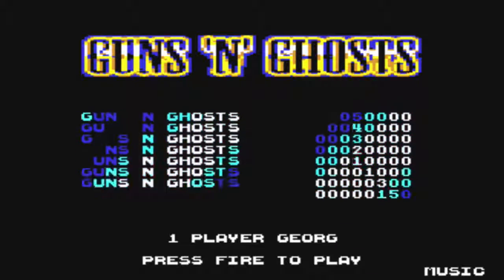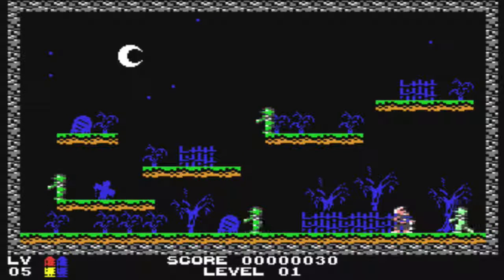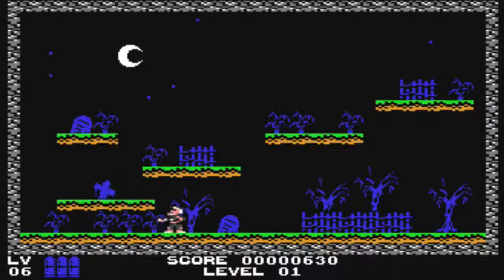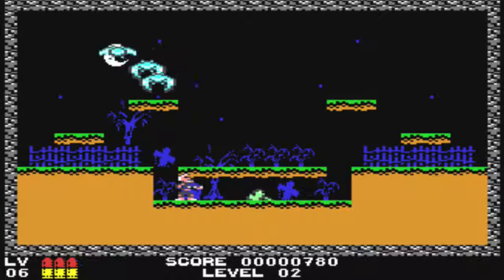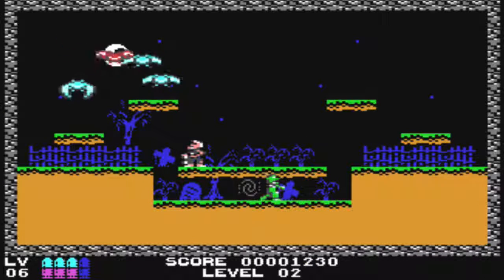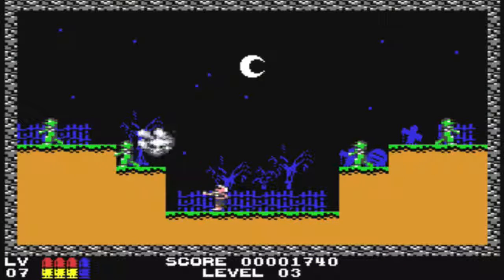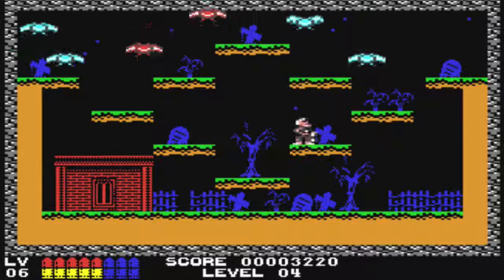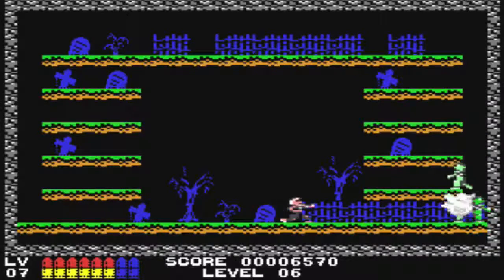Guns 'n' Ghosts C64 Review - Hosted by Alex & Vicki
Guns 'N' Ghosts is an action platformer developed by Trevor 'Smila' Storey and Georg 'Endurion' Rottensteiner. The C64 floppy, cassette and digital versions are distributed by Psytronik Software.

Longplay
Longplays
Game Reviews
Classic Game Reviews
Retro Game Reviews
Clasic Gaming
8-Bit Computers
Commodore 64

RGCD is responsible for releasing the C64 cartridge version of Ghost 'N' Guns.